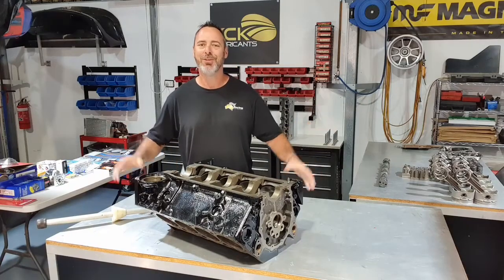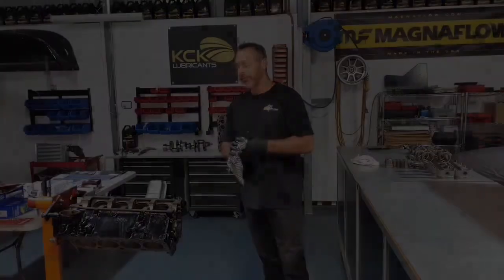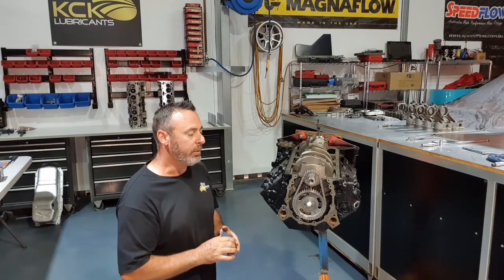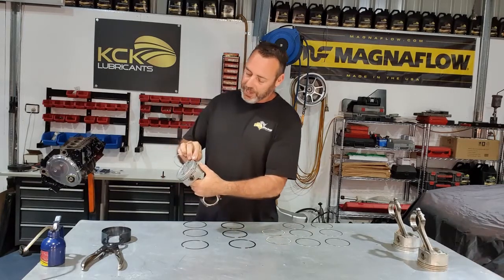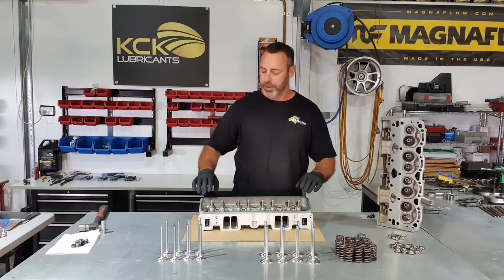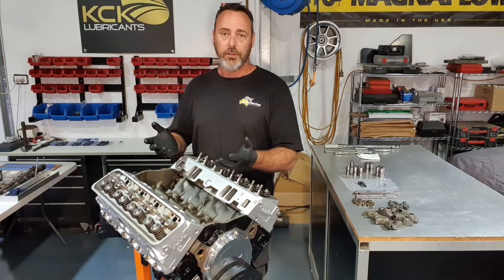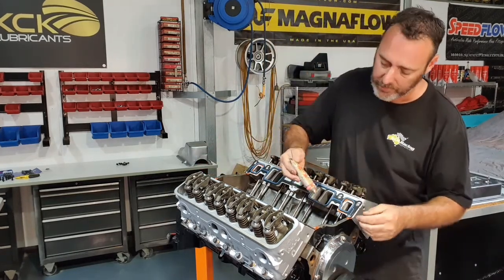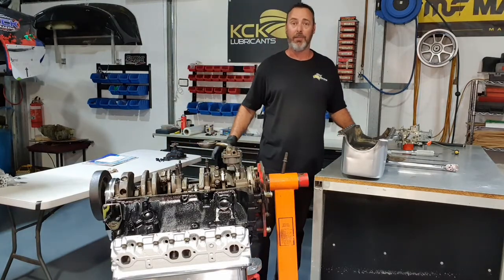57 Belair Ep 3, Look what we built for the 57 Belair! the VORTEC 350 back in one piece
Look what we built for the 57 Chev, a VORTEC 350! Rebuilding and assembling the engine and another step closer.  Follow us on the journey to get the 57 on the road!

In the KCK Racing Australia workshop getting it done, KCK Racing Australia is a team with over 20 years of experience in the provision of motorsport services. We are a professional and successful race team, producing a number of championship drivers who are participating on the world stage. We aim to provide our drivers the very best opportunity to achieve their goals in their chosen motorsport discipline. We provide Arrive and Drive Packages, Trackside Support and Race Preparation including Driver Training and Test Days

THE WINNING FORMULA
KCK Lubricant formulas have been winning races since 1982 and have been used to smash records in some of the toughest environments in motorsport. KCK Lubricants range of engine oil's, gear oil's and additives are developed to help prevent lubrication failures in extreme conditions. Australian made and family owned, KCK Lubricants have been developed for racers to protect their investments.

KCK is an industry secret that is now available to the public.
KCK Lubricants has been developing and refining its range of oil products since 1982, many top level motorsport teams have used and still use KCK’s products with great success in a wide variety of motorsport disciplines.

With constant investment and development to ensure we meet the demands of the modern race car has ensured a world class product with noticeable benefits over the competition with increases in service life, reduced failures and increases in power.

These products are NOT blended to keep the price down, it is NOT ‘watered’ down to meet budget or a minimum standard.  This is a NO COMPROMISE performance oil for NO COMPROMISE performance engines and customers that demand the best possible products for their vehicle.

KCK Lubricants uses only the best available materials and the most accurate manufacturing methods to produce a level of quality higher than most. With the extensive use of virgin Group II Hydrocracked, Group III, Group IV and Group V Synthetic base oils, extremely shear stable Viscosity Modifiers, additives to the highest standards couple with all of our base oils and additives being introduced by weight for accuracy and then ‘hot blended’ to ensure the best possible bonding of all component ingredients in the manufacturing process and ensuring the elimination of additive "dropout".

Benefits:
* Reduced friction
* Improved power
* Fuel conservation
* Prolonged service life
* Exceptional cleanliness
* Inhibits fuel soot gelling
* Exceptional thermal stability
* Sustains oil pressure
* Minimizes oil consumption
KCK lubricants is 100% Australian owned, blended, manufactured and bottled.